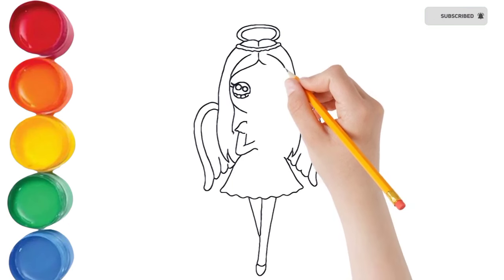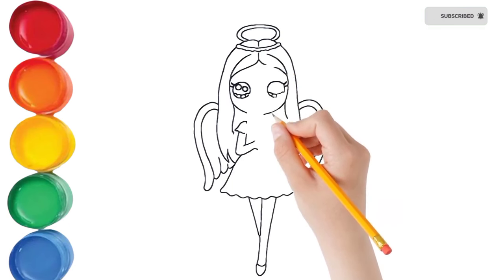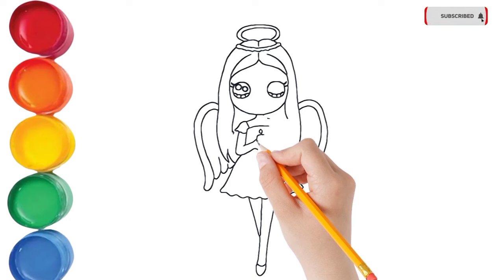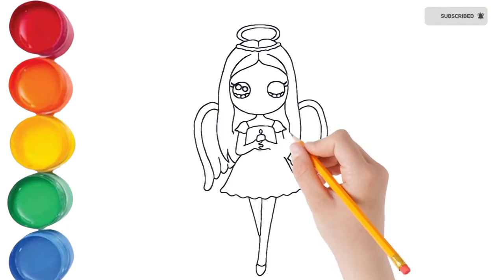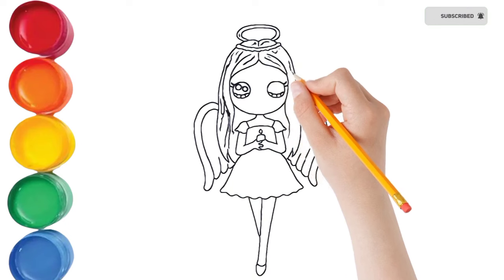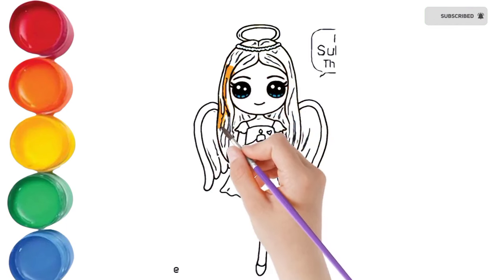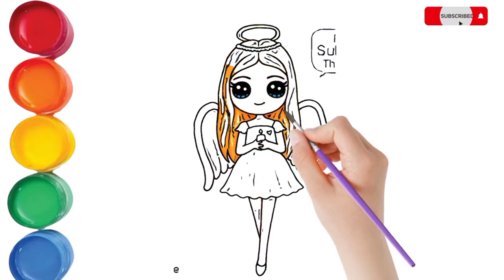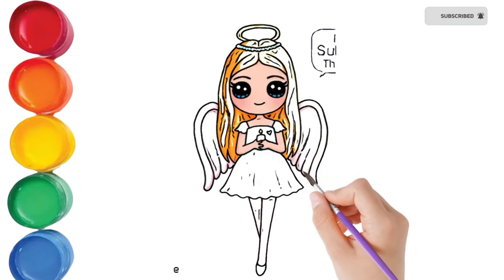Tooth fairy drawing, painting and coloring for kids and toddlers Drawing for kids